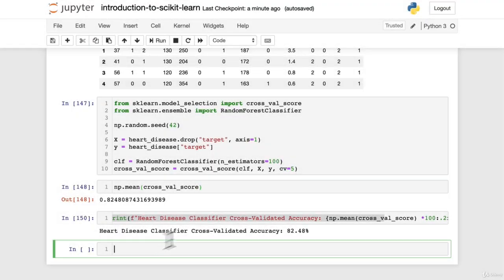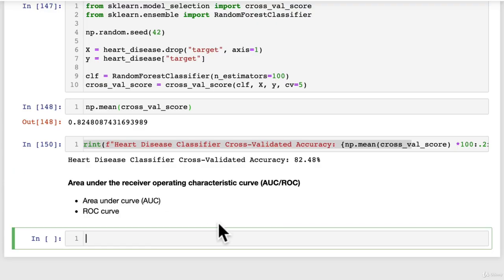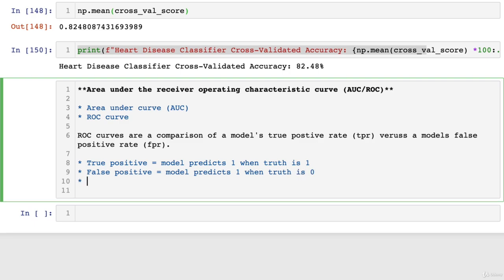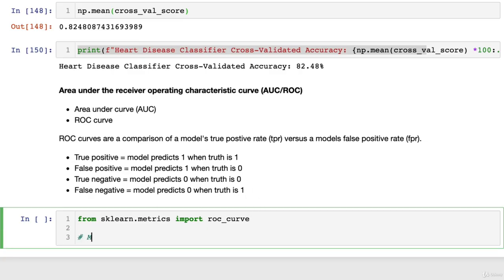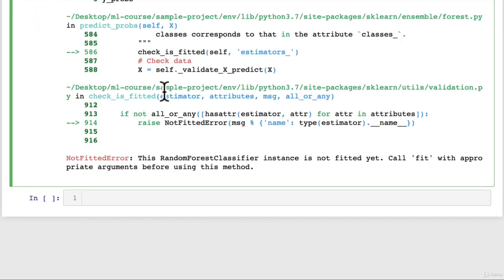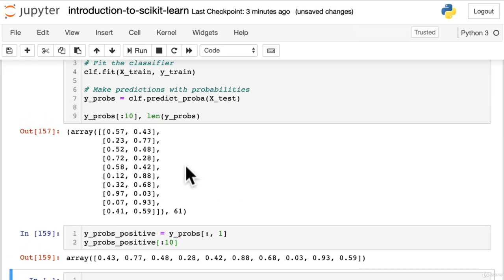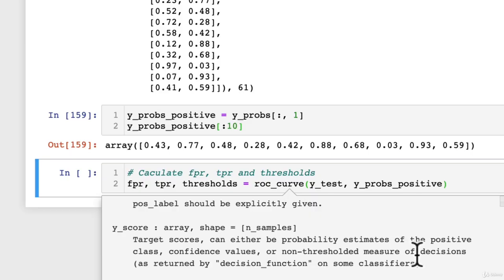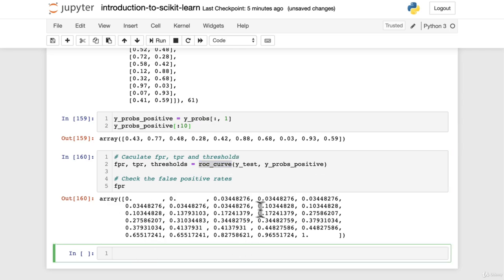23. Evaluating A Classification Model - 2 (ROC Curve)